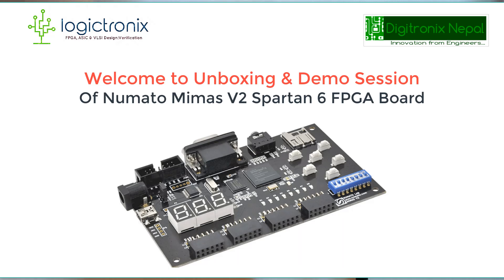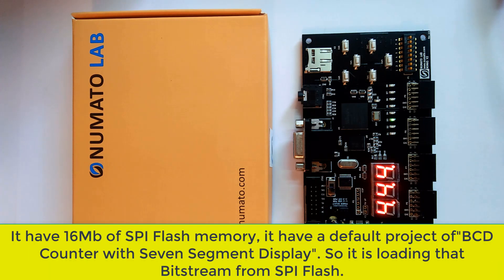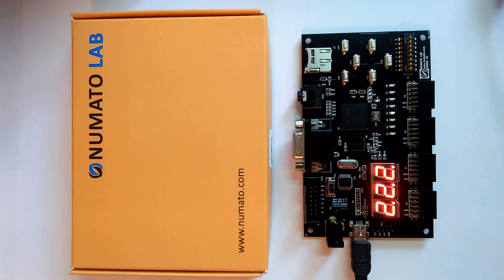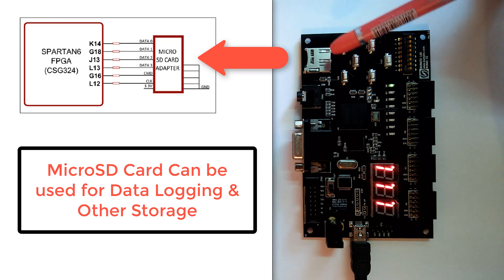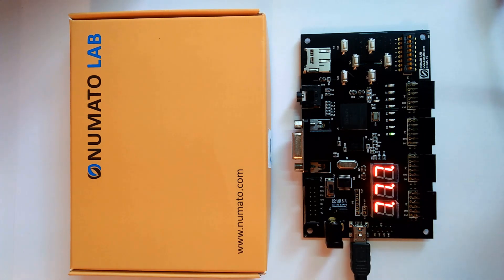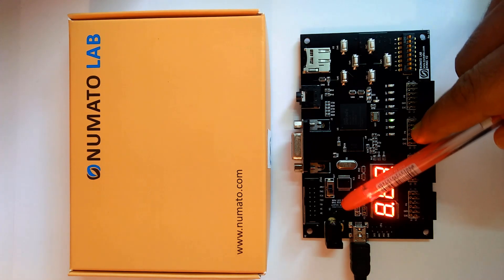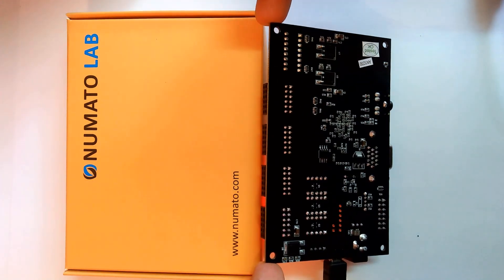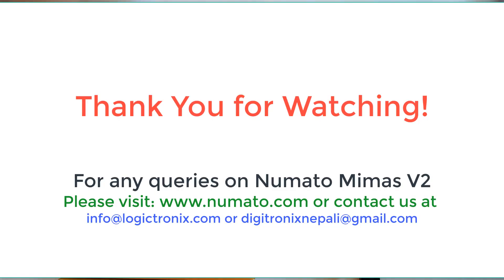$49 FPGA Board: Numato Mimas V2 Spartan 6 FPGA Board Unboxing & Demo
This is unboxing and demo session of Numato Mimas V2 FPGA Board. We will have more tutorials on it very soon. This is Spartan 6 FPGA based Low cost FPGA Board.

Background Music: Epic Motivation - (No Copyright) Inspirational & Motivational Cinematic Background Music.